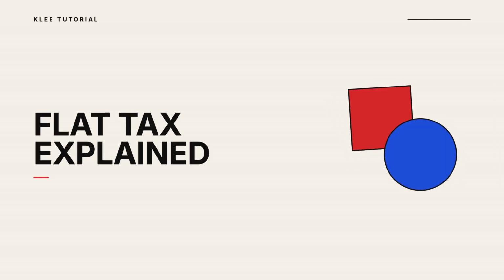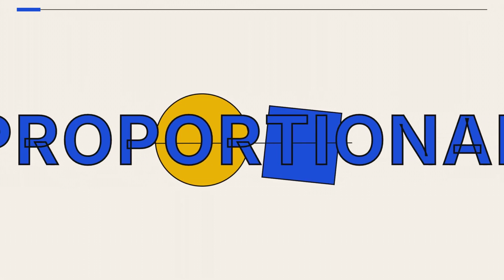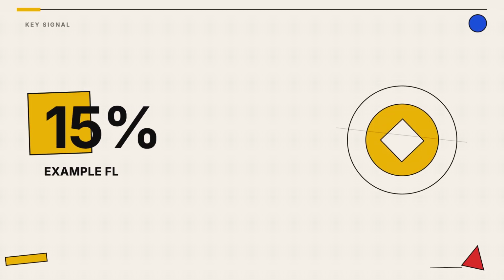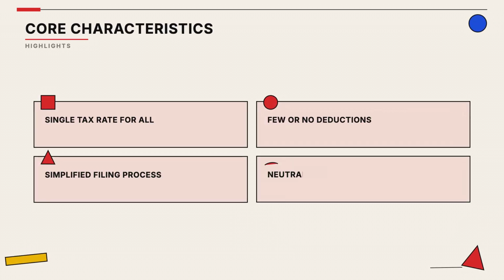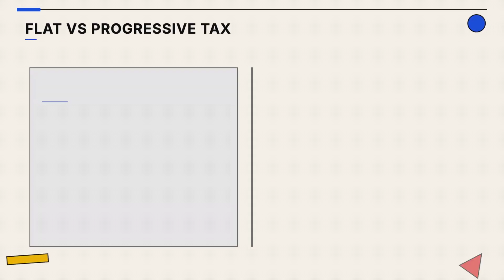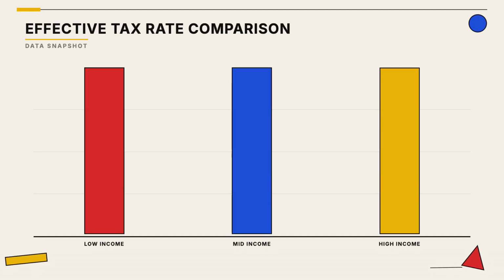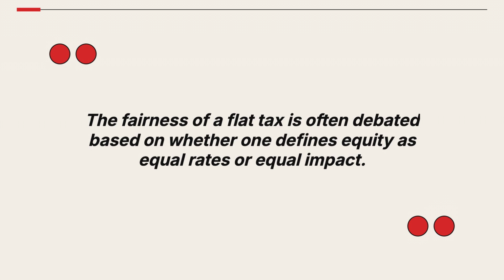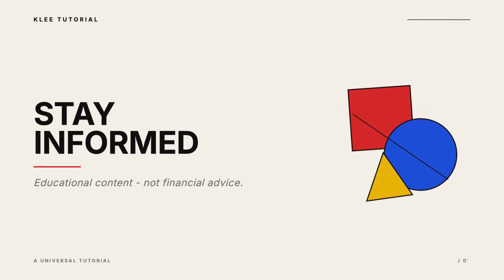Flat Tax vs Progressive Tax: Which One Actually Wins?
Wondering how a flat tax system would change your take-home pay compared to current brackets? This explainer compares the core economic theories. See the fix in action.